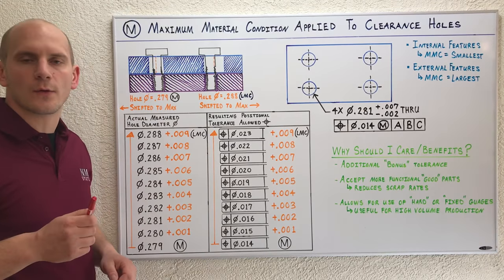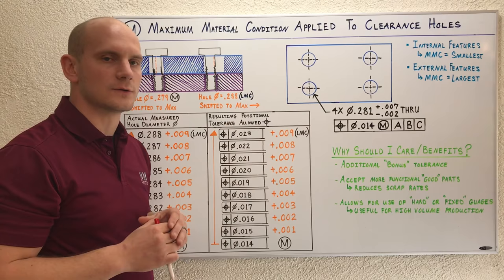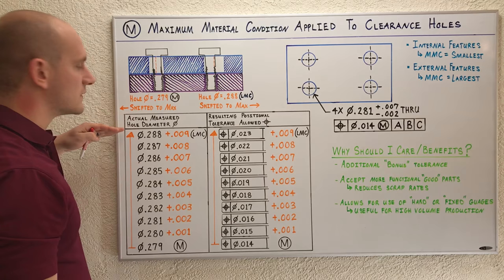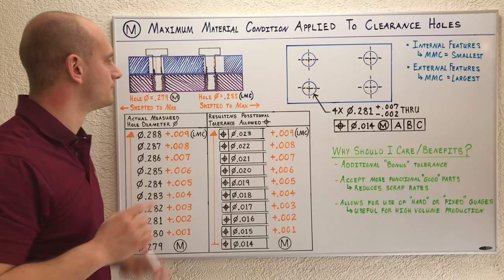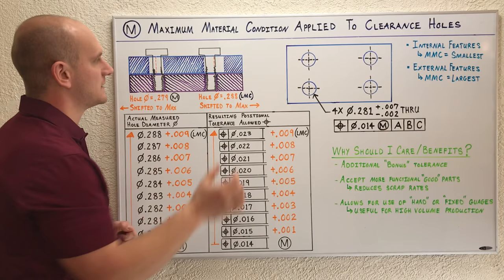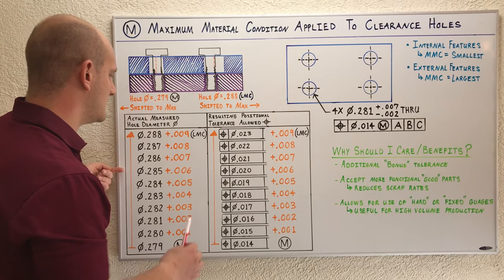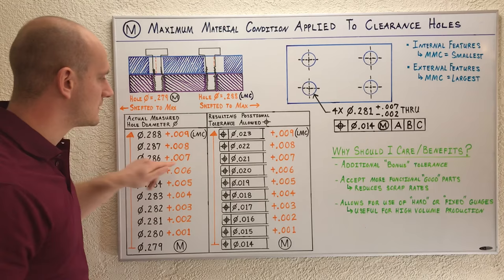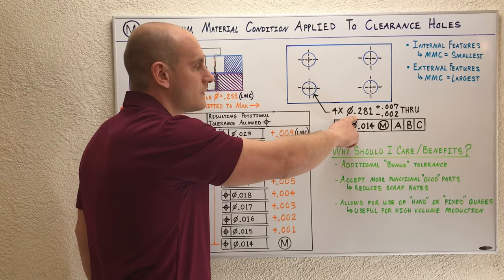How GD&T Maximum Material Condition (MMC) Works with Clearance Holes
Quickly understand how Maximum Material Condition (MMC) works when using GD&T to control the position of clearance holes.

This video was created to help beginners rapidly understand GD&T and quickly use the concepts in practical applications. Technical vocabulary was purposefully NOT used in an attempt to convey these topics to those who do NOT have a background in GD&T.